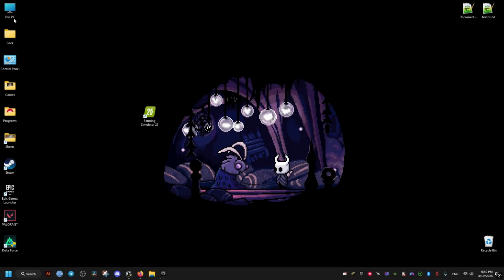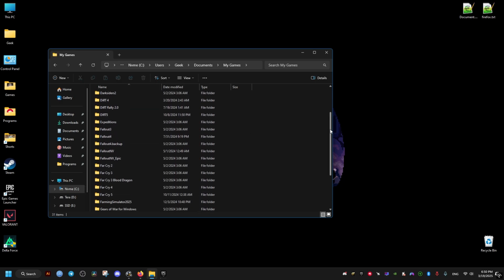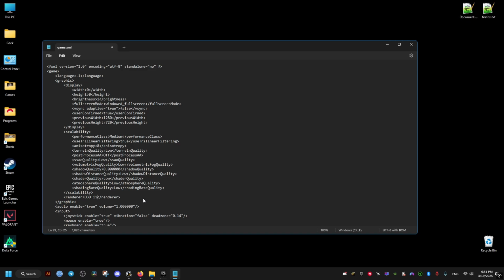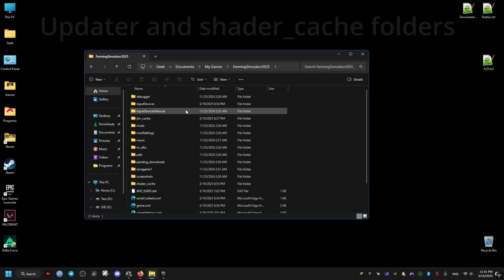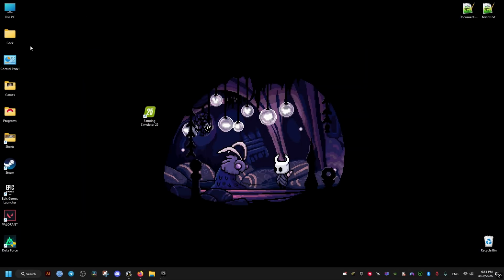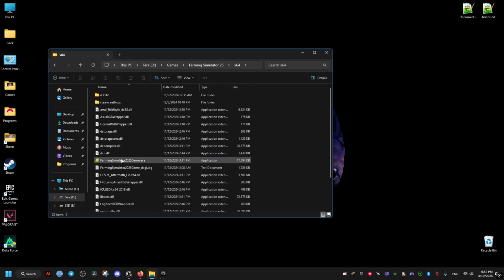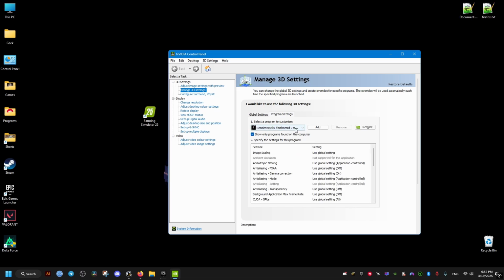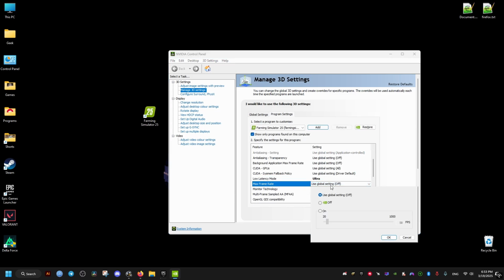Fix Farming Simulator 25 Freezing Loading Screen, Crashing & Performance Issues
Reduce Stutter, Fix Loading Screen Freeze in Farming Simulator 25 along with making it playable on older graphics cards that don't support directX 12 with two Essential Fixes that almost everyone should make for their F25 game.

The main method is to change the default API F25 uses to Other APIs on Windows which is done by Modifying game.xml with a text editor which is found in the configuration files location.
Find the text renderer D3D_12  renderer.
Change this text to for example to renderer Vulkan renderer

Usable APIs include D3D_11, D3D_12, OpenGL, and Vulkan

Save the file and close text editor then go to where the game is installed then click on poroperties of the game executable and make sure the checkbox for full screen optimizations is marked, apply, save and play the game.

Send a tip as little as 2$ to support me and the channel